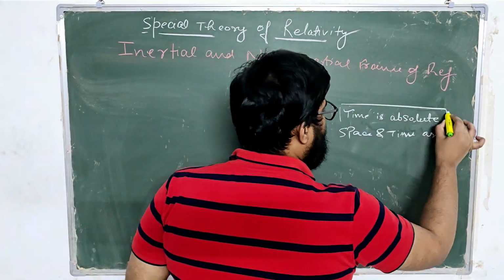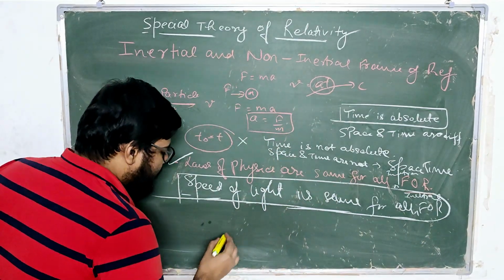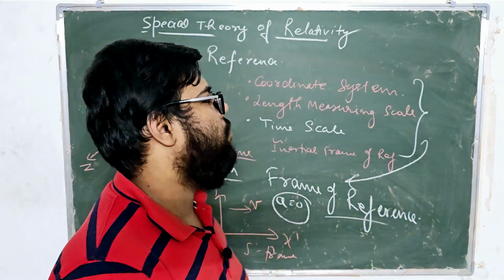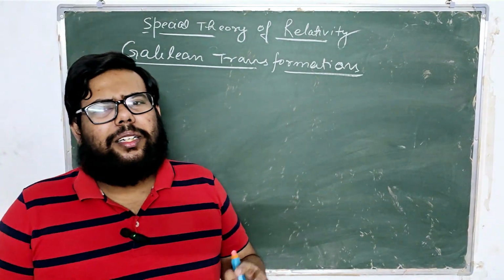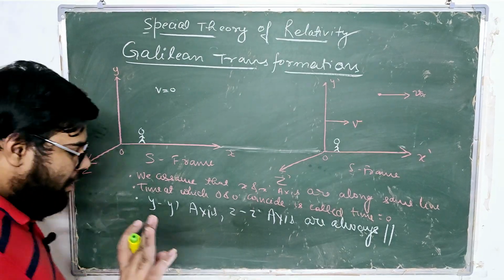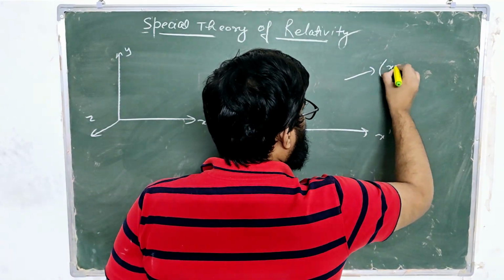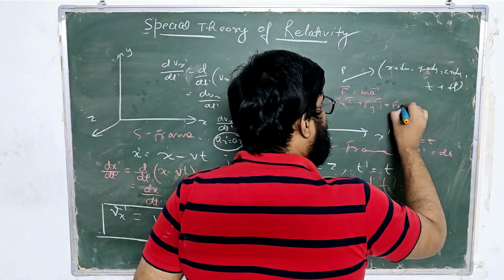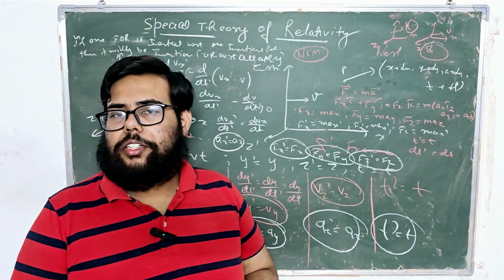Special Theory of Relativity | Lecture ~ 1 | Question Everything | Think Deeply | By Aditya